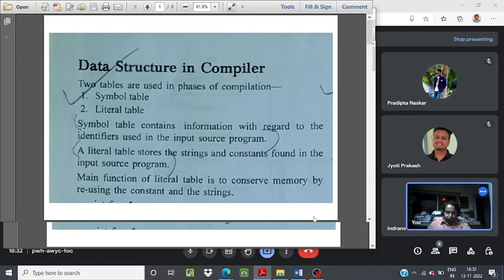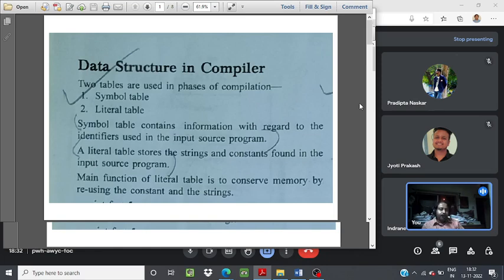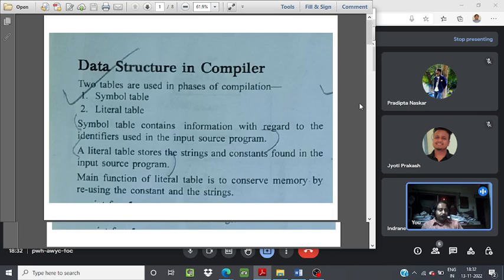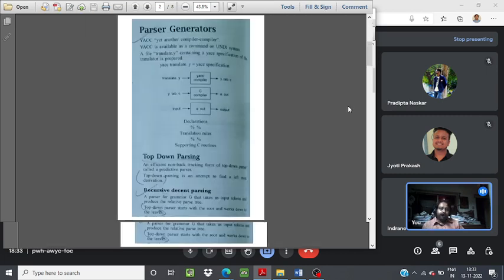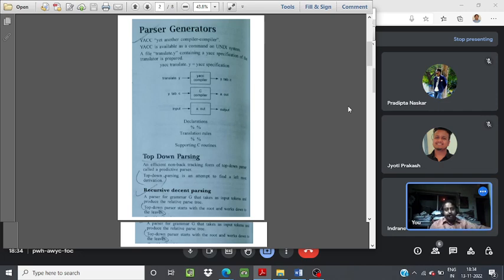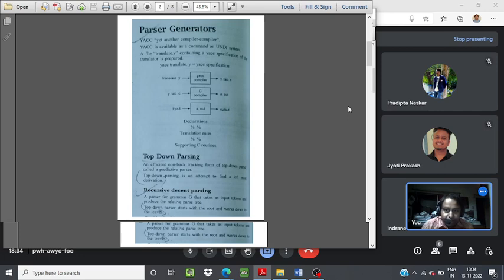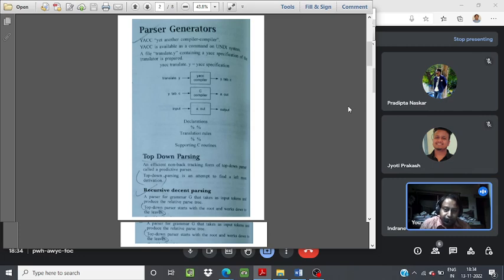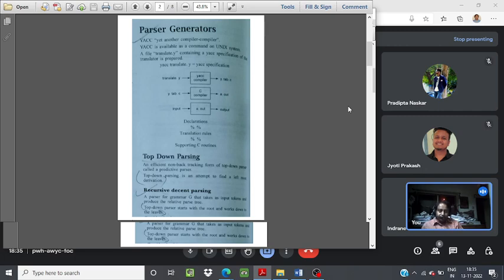Day 2 Data structure of Compiler 1of3